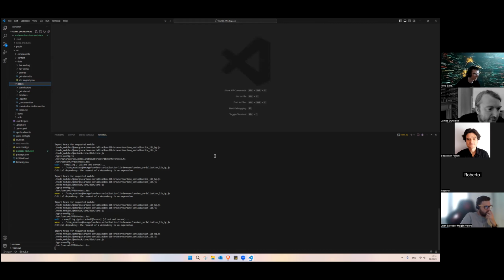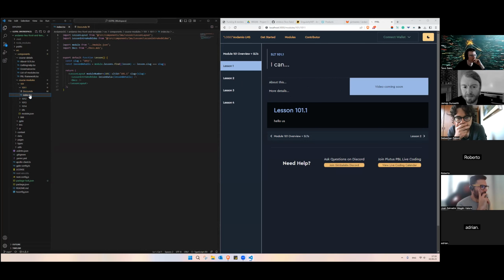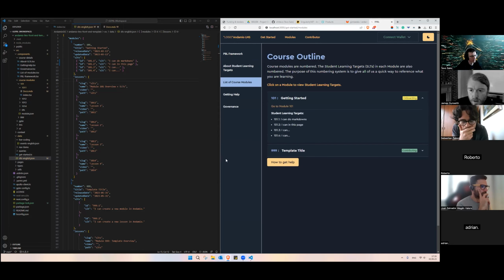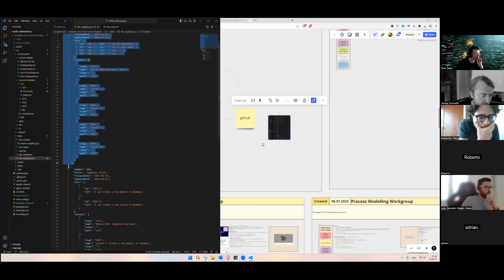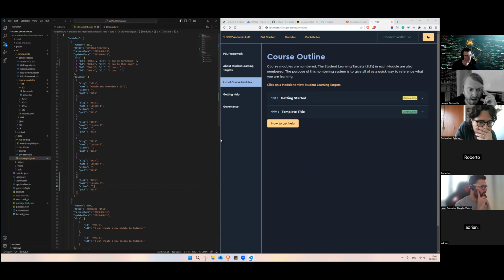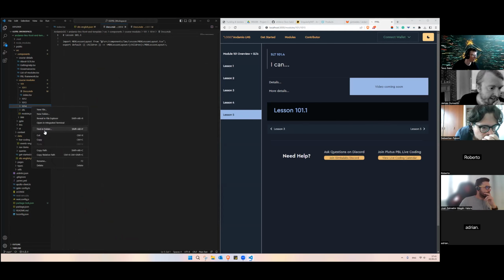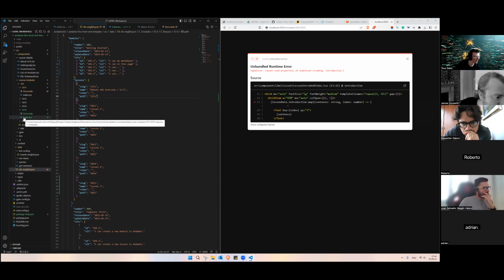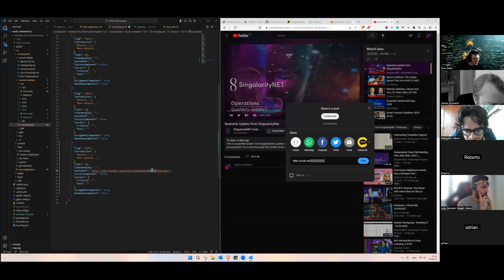Dework PBL x Governance Guild x Gimbalabs - How to use the Andamio Platform?